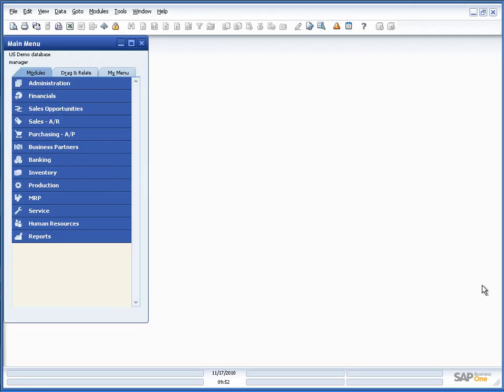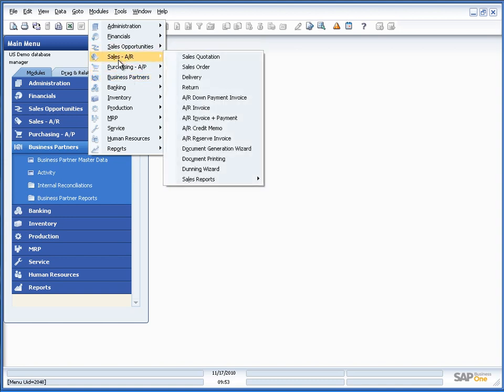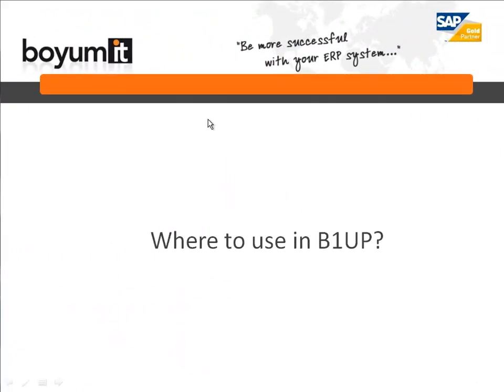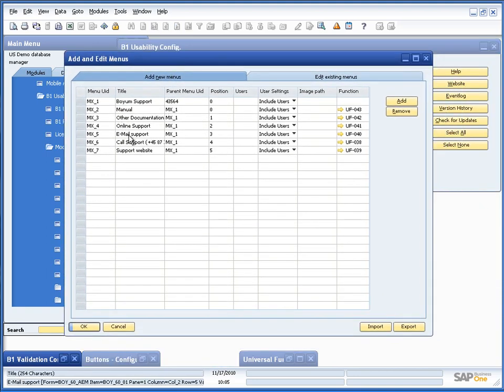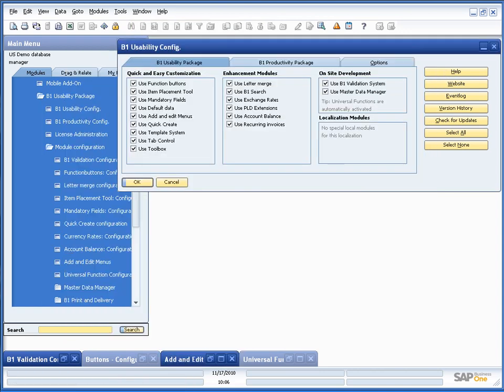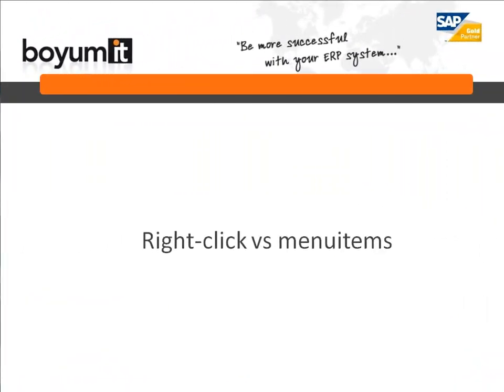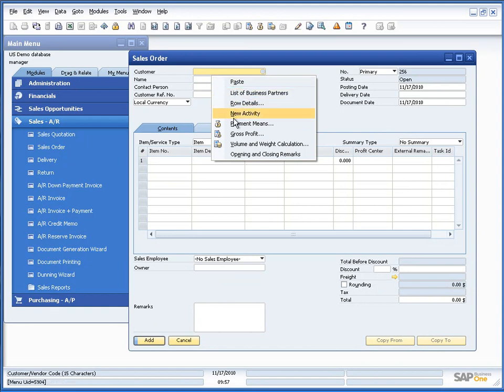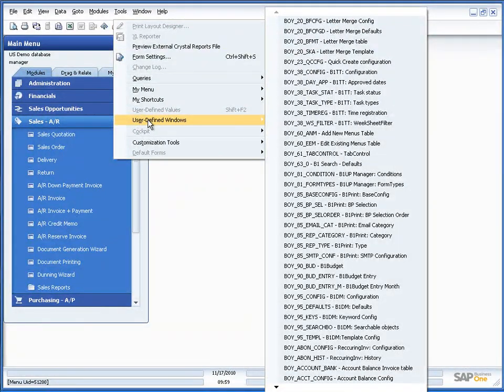Tips on working with menu-items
This session we will look at MenuUid in SAP Business One and how we can work with them